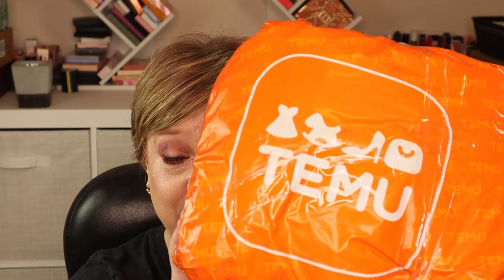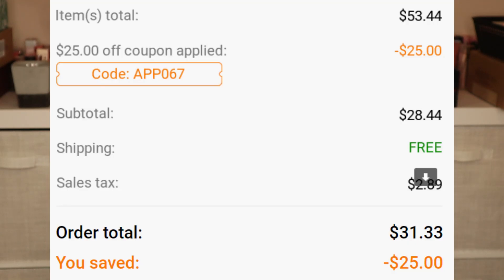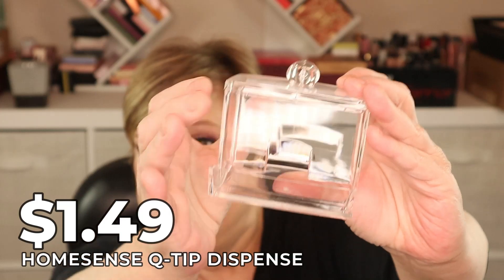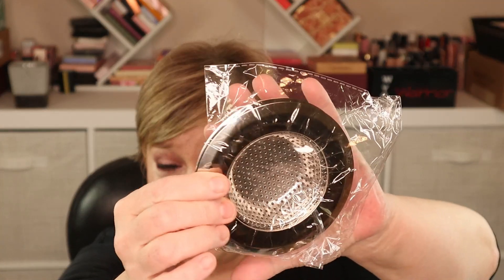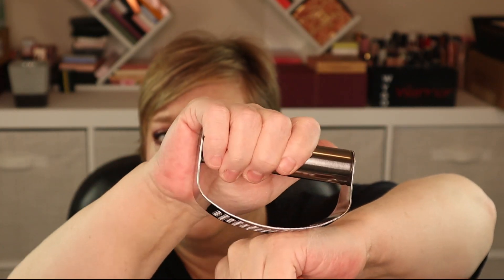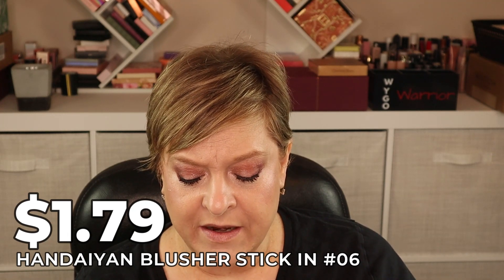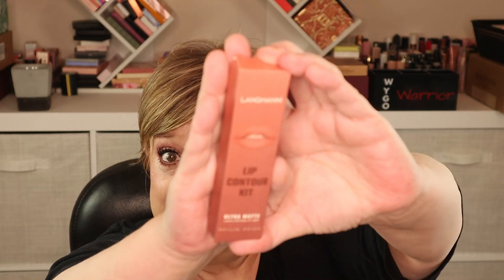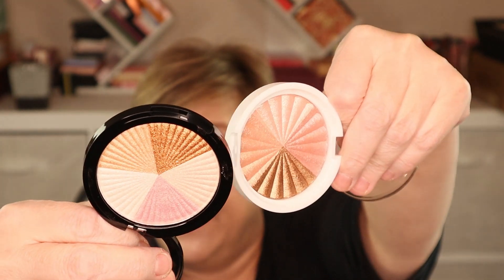HUGE TEMU HAUL | NOTSPONSORED AND NOT PR!!! | HONEST REVIEW!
Hi everyone! Today I am doing my first ever haul from TEMU.  I give my honest opinion and paid for the products myself.

*** SPOILER ALERT***

Products in the haul:

◇ WAKANIYA Fashion Large Capacity Tote Bag Set - $16.19
◇ HOMESENSE Q-tip Dispenser - $1.49
◇ QINMORE 2pcs/Pack Kitchen Sink Strainer - $2.09
◇ JACKWANG 1 pc Cleaning Brush - $1.48
◇ HOMELOVER 10pcs Double-sided Sponge - $1.79
◇ BIEN Stainless Steel Garlic Press Tool - $2.89
◇ ABOUTBEAUTY 3Pc Soft Triangle Powder Face Puff - $1.07
◇ YANQINA Cool Black Eyeliner - $1.34
◇ DAVIS Multi Color Eyeshadow Eyeliner - $.71
◇ TEAYASON Waterproof Mascara in Black - $1.52
◇ HANDAIYAN Blusher Stick in #06 - $1.79
◇ LANGMANNI Lip Contour Kit in #01 - $1.79
◇ CAPPUVINI Gloss Mirror Lip Glaze in #03 - $2.24
◇ LAIKOU Waterproof BB Cream  Duo (110 Ivory/240 Natural) - $2.60
◇ MOVO Highlighter Powder Makeup Palette - $1.88
◇ TINGPHE Glam Palette - $6.29
◇ UCANBE Aromas Nude Eyeshadow Palette - $6.28

Total: $53.44
Discount: -$25
Subtotal: $28.44
Tax: $2.89